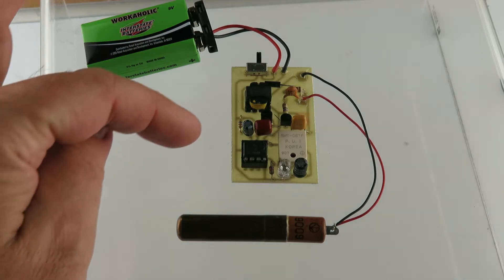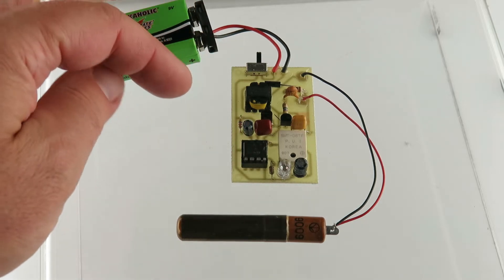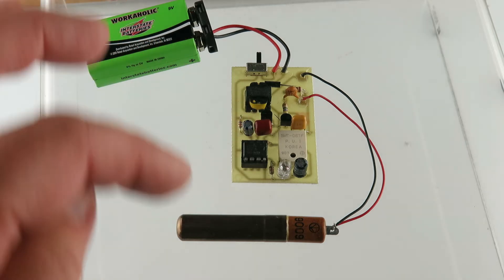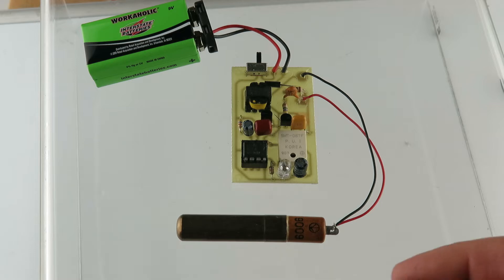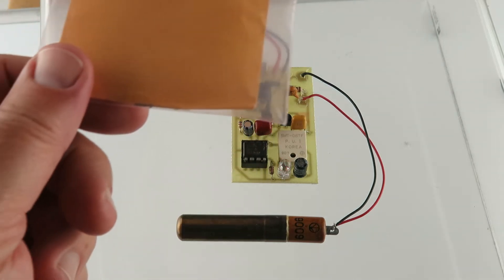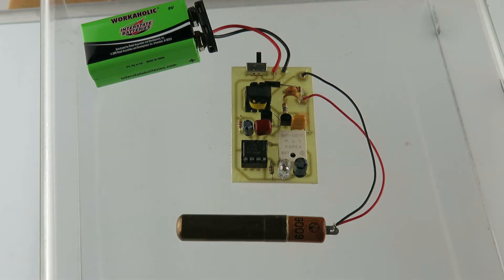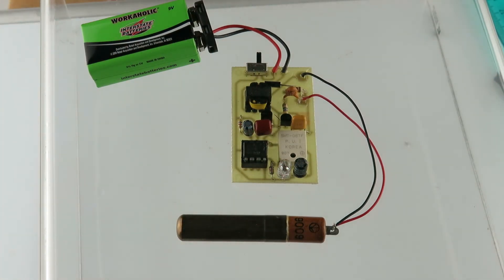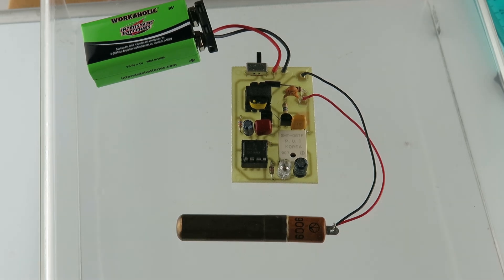G26357 - SI-29 Very Sensitive Geiger Muller Tube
Russian SI-29 is a very sensitive Geiger Mueller Tube. Operates in the range of 360 to 440V so its works well with our C8600ASB Geiger Counter Board (not included). Size including contacts 2.362" long x 0.394" dia. Length of metallic part of tube is 1.575". We find this tube slightly more sensitive than the SBM-20. It detects beta and gamma rays. In Arizona the typical background count from this tube is 14 to 16. We test every one of them before shipping.